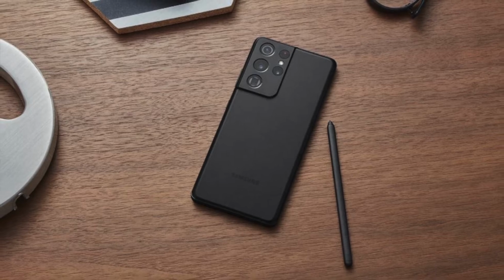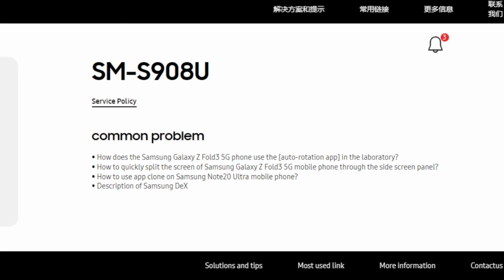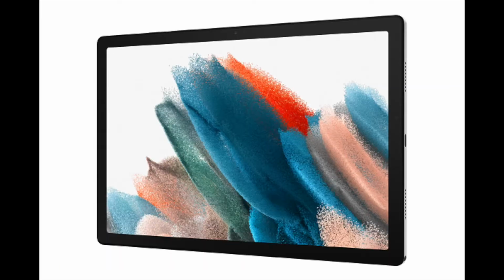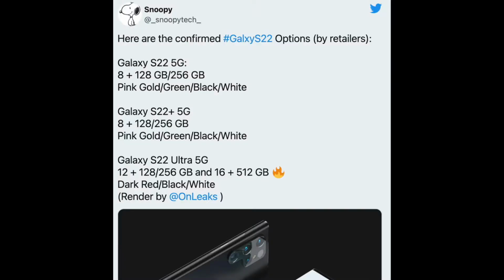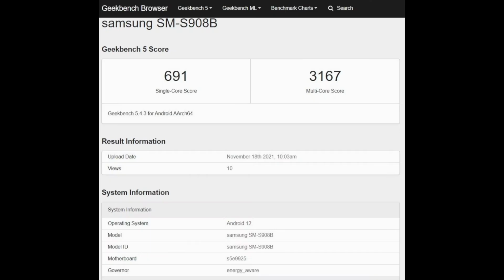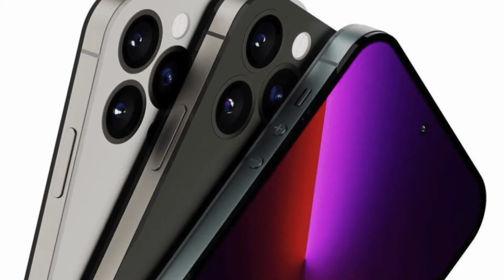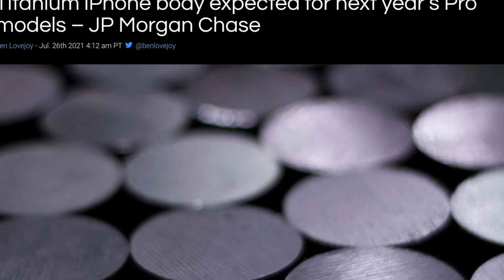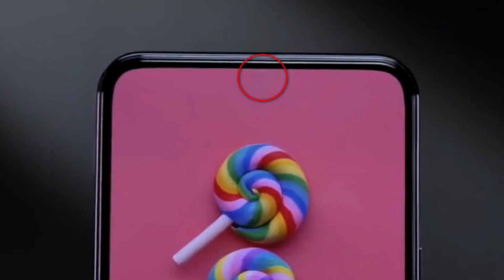New Galaxy S22 Leaks, Crazy iPhone 14 Specs & More on Huawei's P50 - Daily Dose of Tech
Samsung's Galaxy S22 benchmark scores have been revealed on the Snapdragon 8th Gen 1 processor. It's also been popping up on Samsung's website. Apple's iPhone 14 rumors a crazy 48 MP camera, and may even ditch the notch for a pill shaped camera cutout .Sony and LG stepping in to make the iPhone 14's camera and display. And Huawei's P50 Series is finally globally launching, but it's leaving one major thing out.

Welcome to the Daily Dose of Tech here at TechFlash. Hope you guys enjoy this style of video. Means a ton!